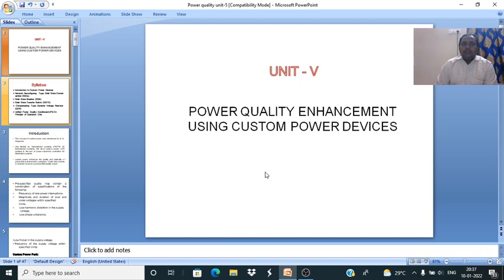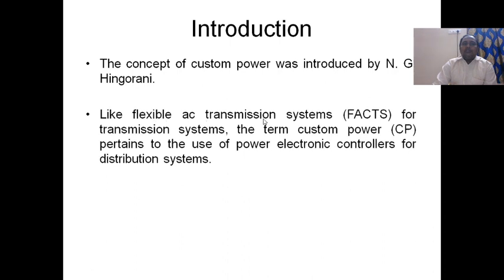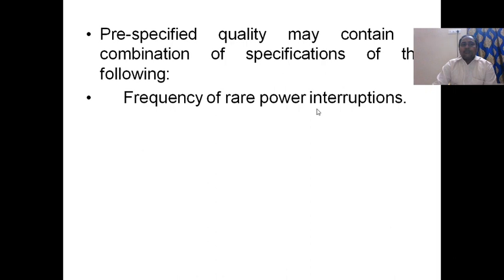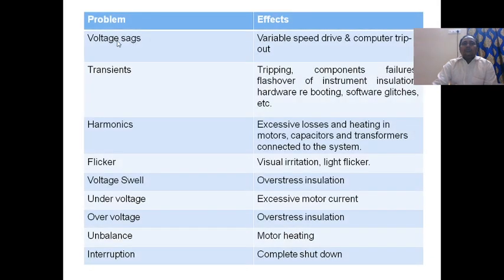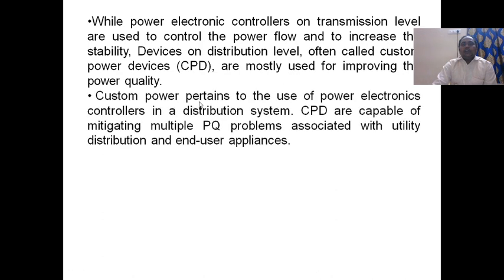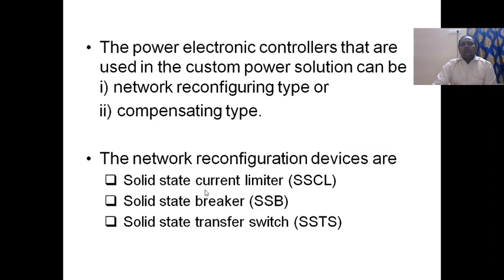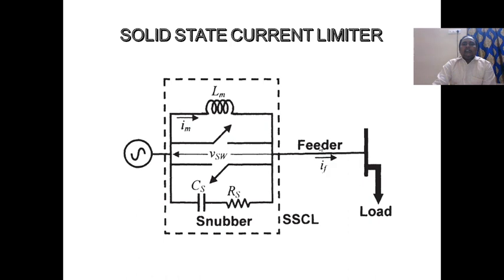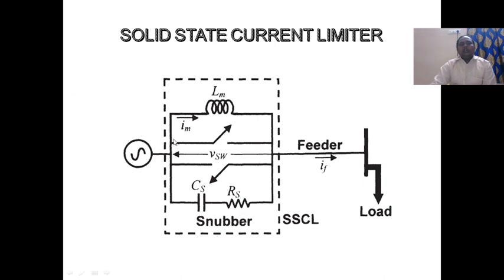PQ U5 intr,sscl